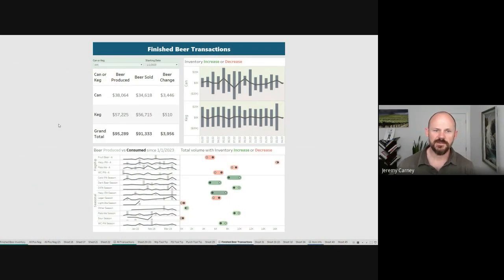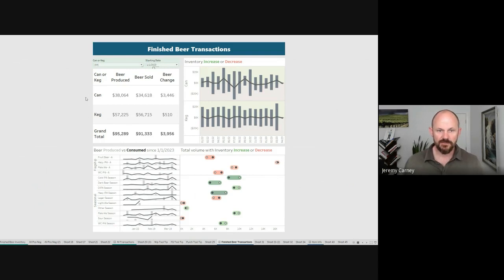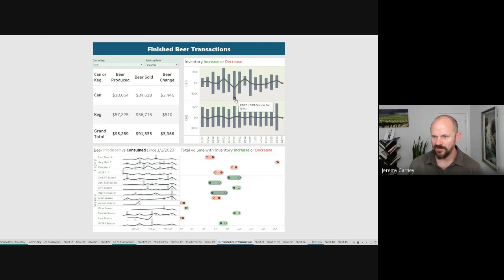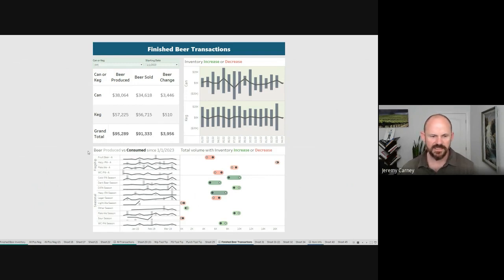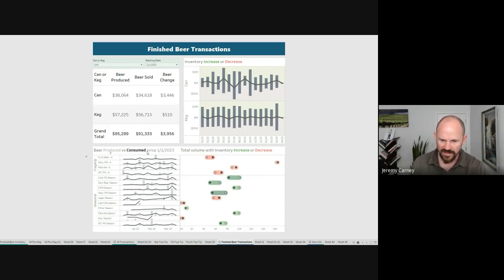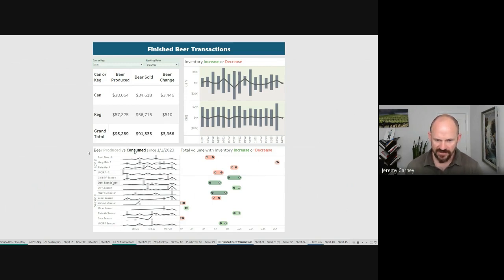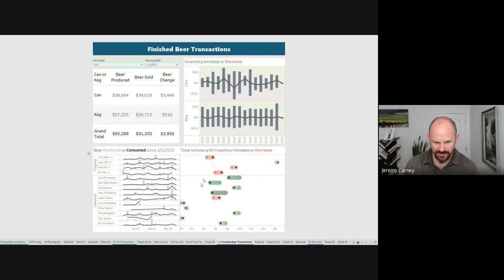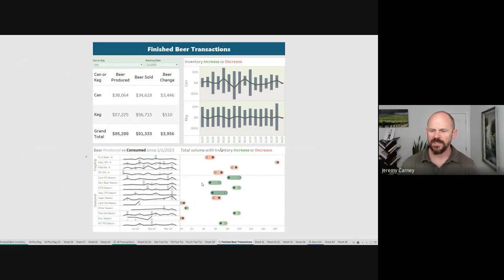Finished Beer Transactions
Dashboard that shows inventory and transactions information for an individual item.